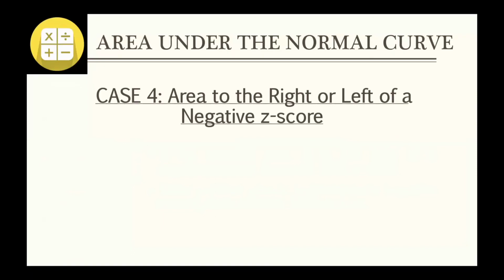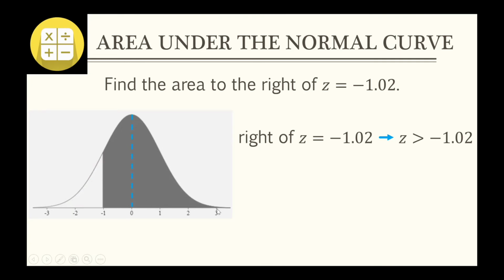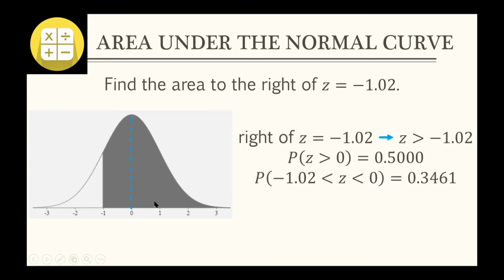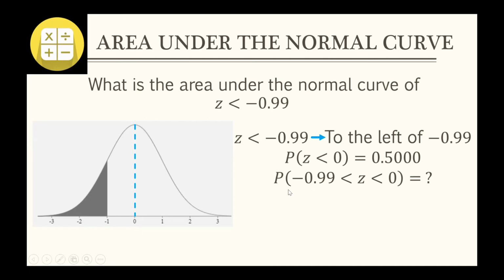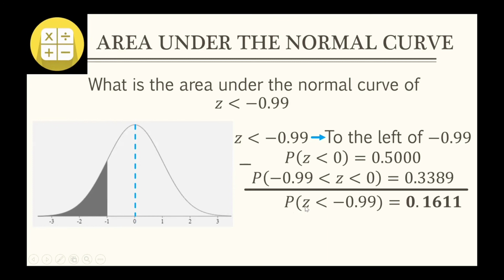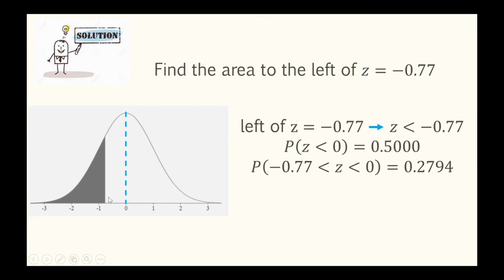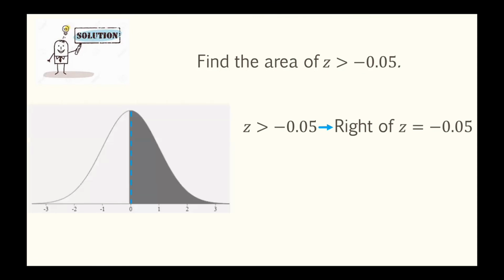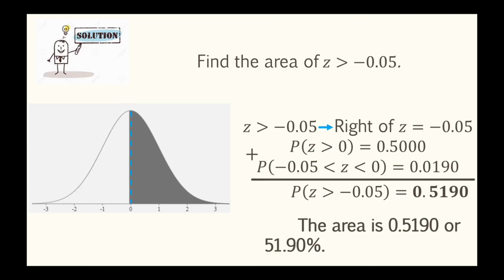STATISTICS AND PROBABILITY: Part 5. Area to the right or left of a negative z score